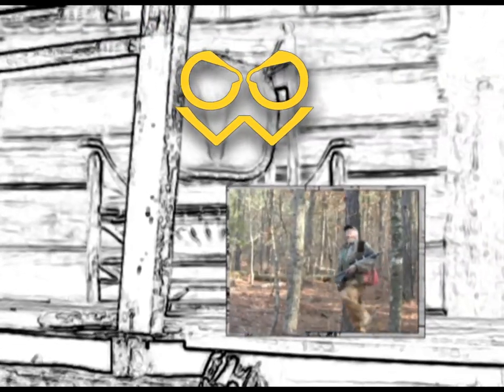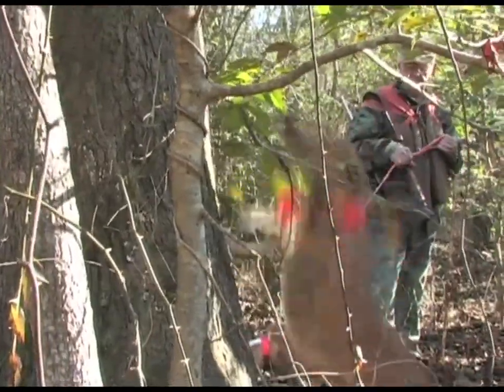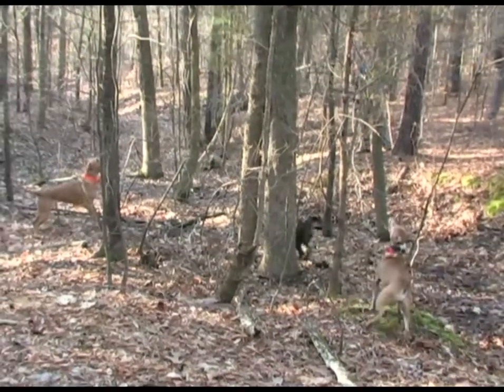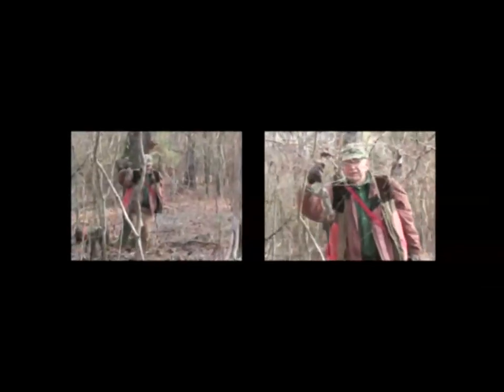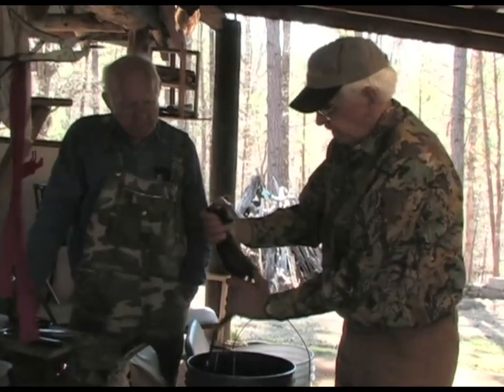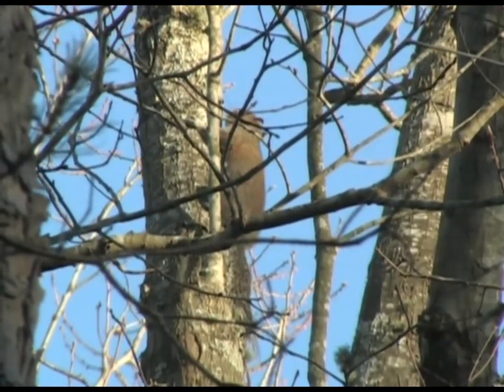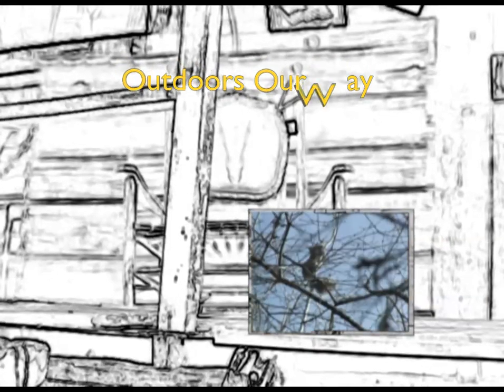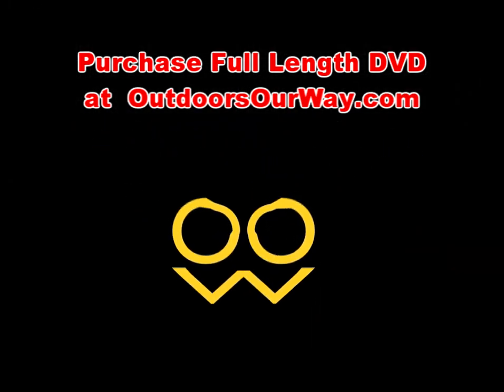Original Mountain Curs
Promo for "Squirrel Hunting with Original Mountain Curs" DVD.